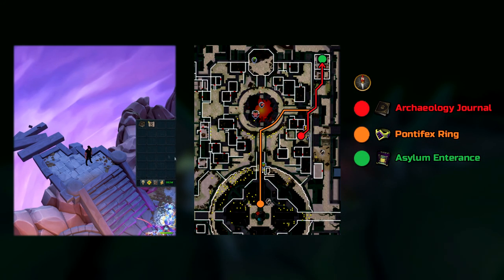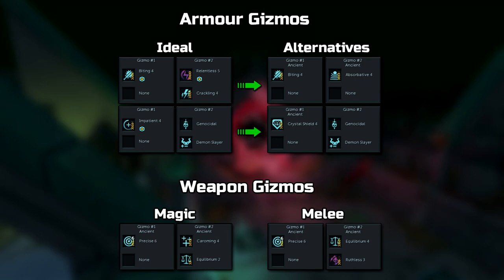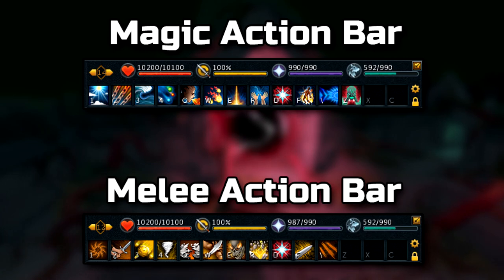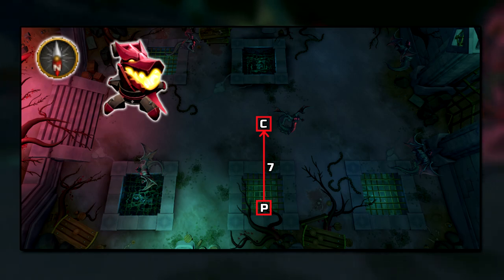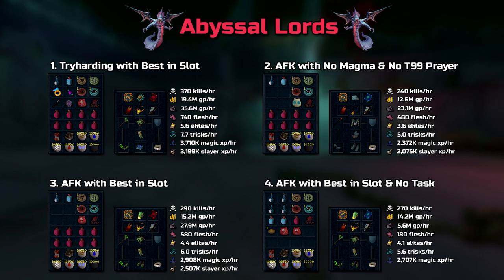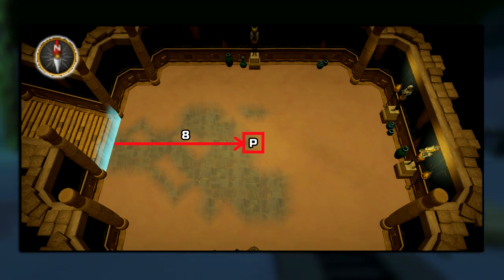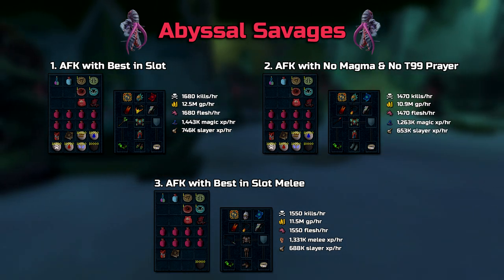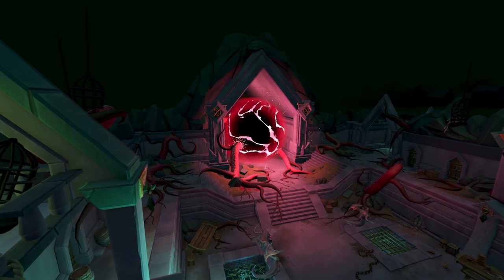Abyssal Creatures Guide | Up to 3M Slayer xp/hr using Animate Dead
Additional Missed or Updated Information:
- Use Animate Dead whenever using any Magic tank armour
- Use Soul Split at all times
- Preferably use Ring of Vigour passive
- Abyssal Savages are the best source of Pure Essence at 16.6K per hour

0:00 Introduction
0:24 Getting There
1:03 Archaeology Relics
1:50 Invention Perks
3:21 Action Bars
4:45 Alternatives
6:04 Abyssal Lords
9:35 Abyssal Beasts
11:46 Abyssal Savages
12:57 Iron Drops
13:35 Conclusion